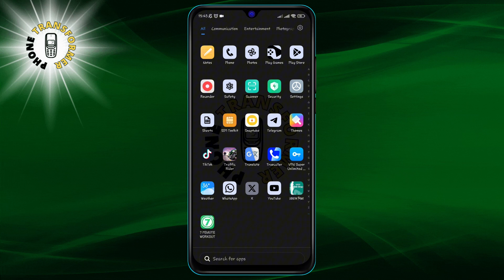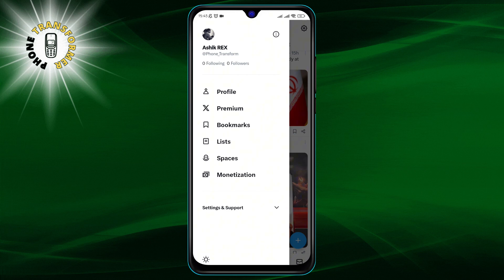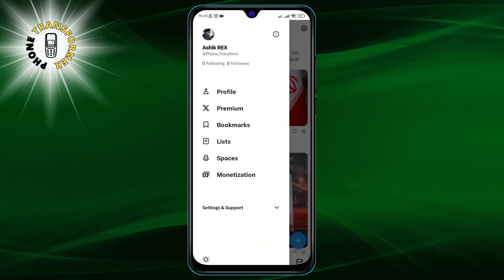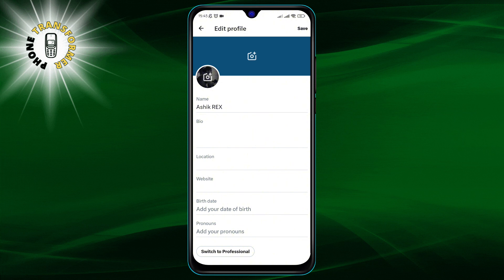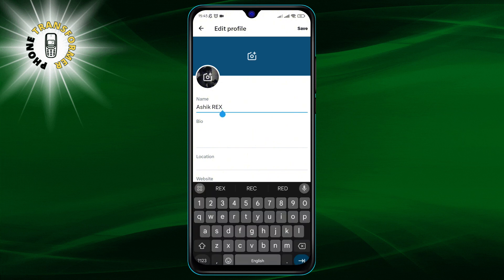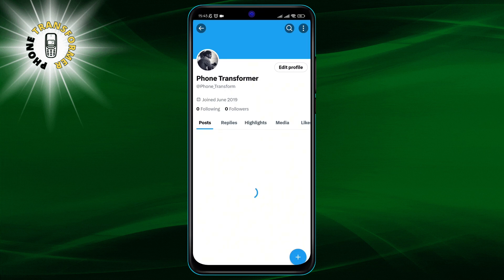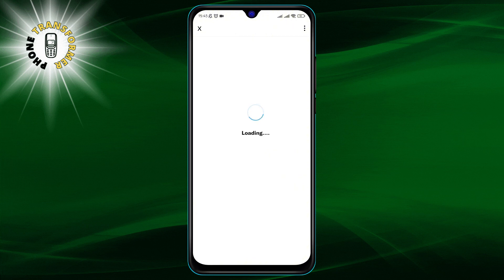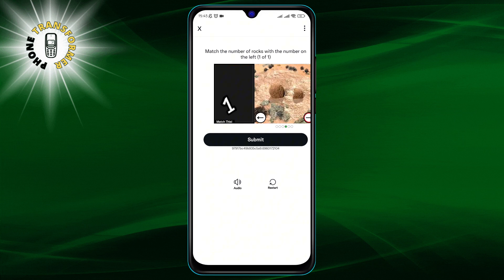How To Change Twitter (X) Display Name | Transform Your Profile Today!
Discover the simple steps to refresh your Twitter profile by updating your display name. This quick guide will walk you through the process, ensuring your Twitter reflects your current style or brand. Perfect for anyone looking to rebrand or just spice things up - no technical jargon, just easy-to-follow advice.

- Changing your Twitter name easily
- Update Twitter display name quickly
- How to edit Twitter profile name
- Guide to renaming on Twitter
- Steps to alter Twitter username